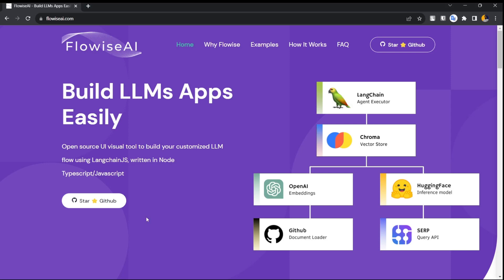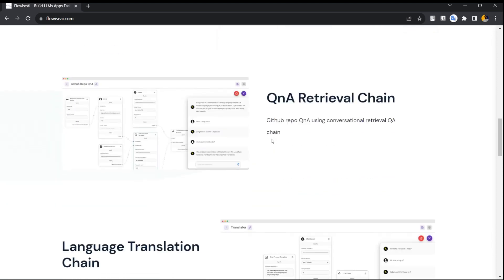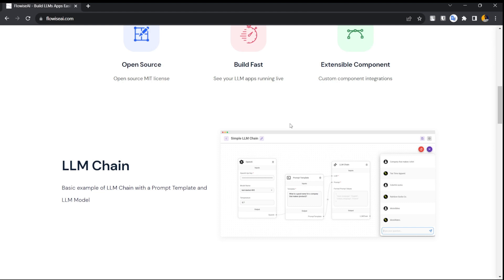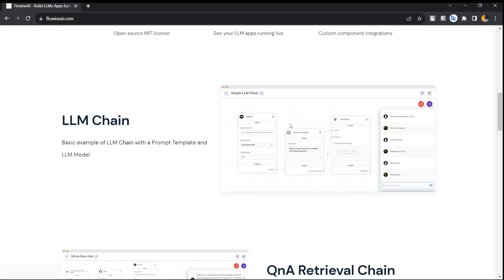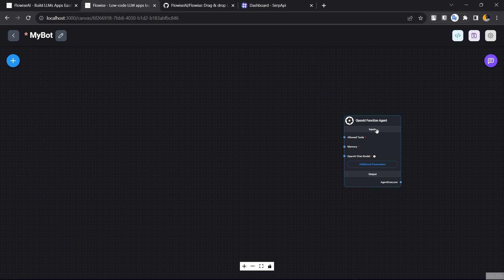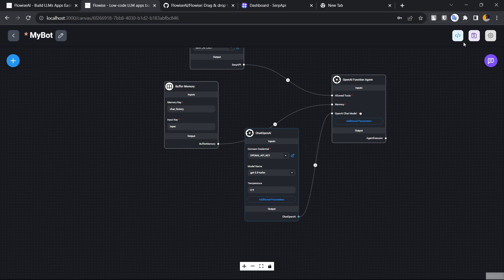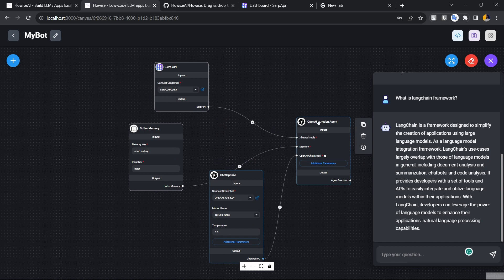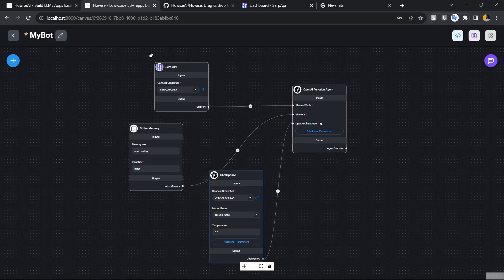Flowise AI: No Code UI tool to build LLM Apps (Tutorial)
Welcome to this comprehensive guide on Flowise AI, a no-code tool based on Langchain JS that lets you build LLM Endpoints without having to write a single line of code!

In this video, we will walk you through the entire process of installing and using Flowise. We will also demonstrate how to connect your LLM to SerpAPI and obtain the latest information even if your model has not been trained on it.

Timestamps:

0:00 - Introduction to Flowise
03:40 - Installation of Flowise Package
04:49 - Building Your First AI Endpoint using Flowise

Join us on this journey as we dive deep into the potential of Flowise AI and reveal how it can transform your AI development process!